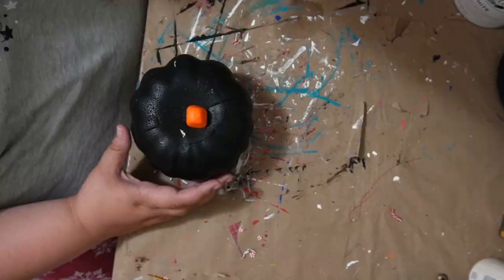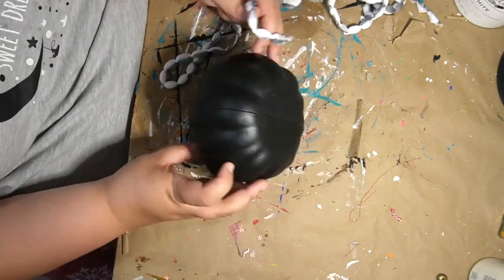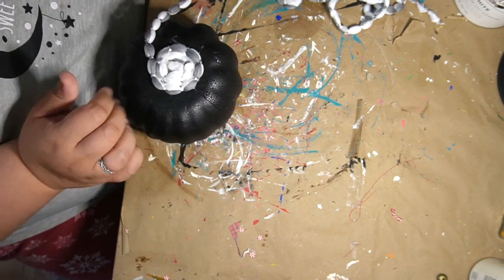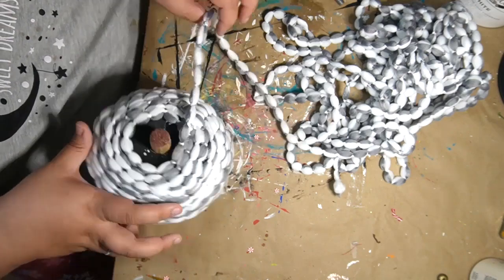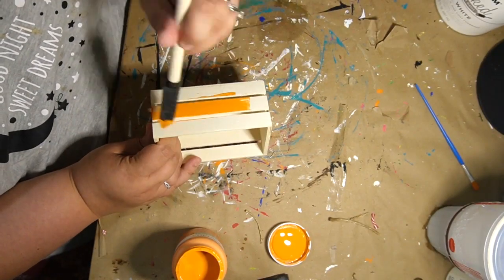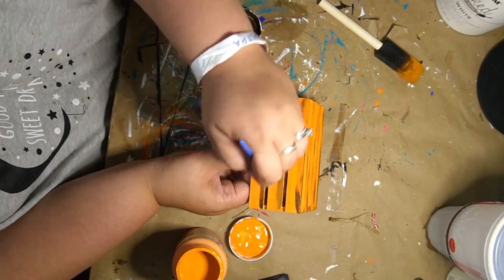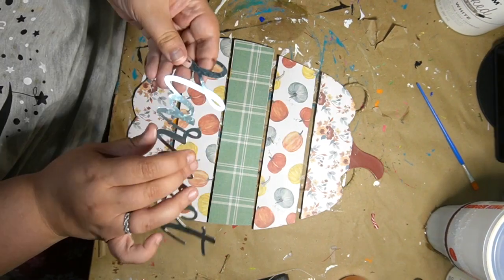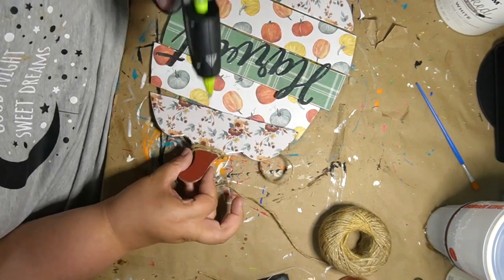NEW FALL DIYS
PUMPKIN CREATIONS